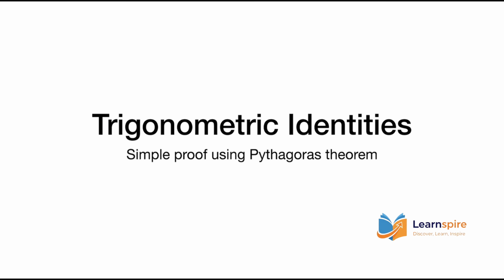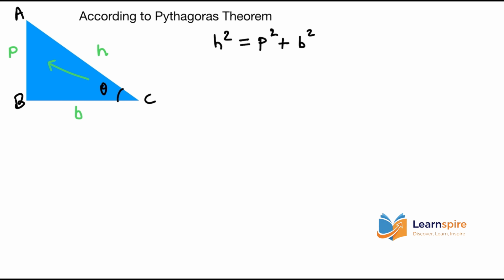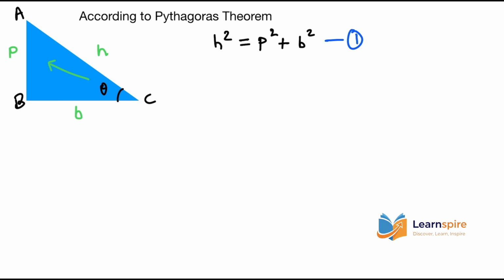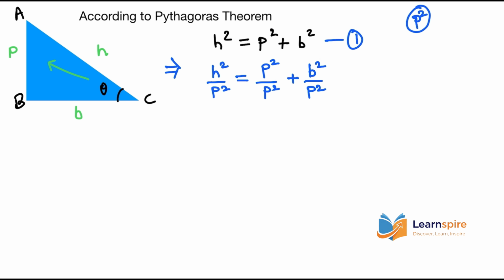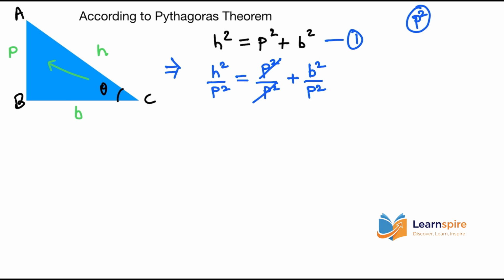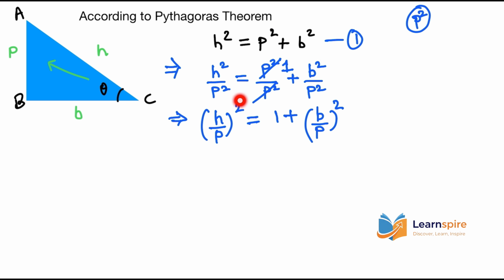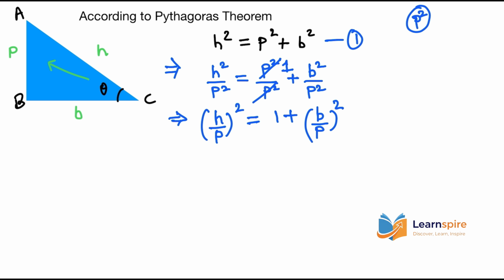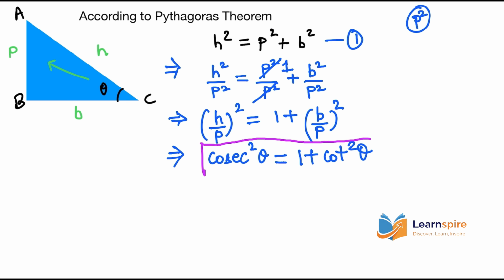Proof of trigonometric identities part 3 | class 10 | CBSE | NCERT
Learn simple geometric proof of trigonometric identities in this step-by-step maths tutorial (Part 3). This video is designed for Class 9, Class 10, Class 11, and Class 12 students, helping you understand trigonometric identities through easy geometric methods.

Whether you are preparing for CBSE, ICSE, State Boards, JEE, or NEET, this lesson will strengthen your fundamentals and problem-solving skills in trigonometry.